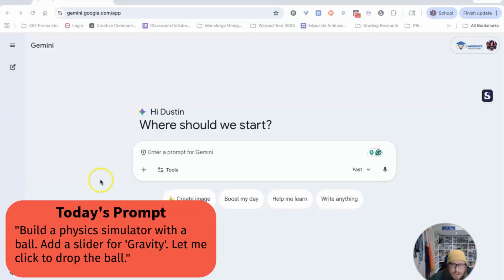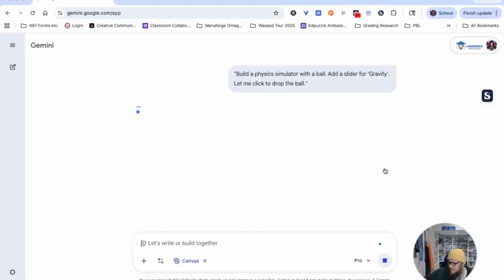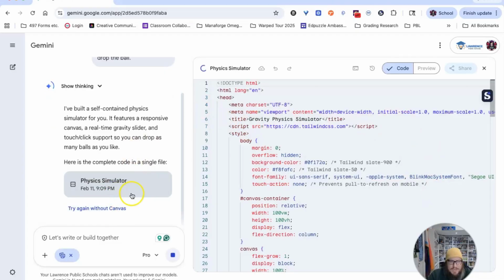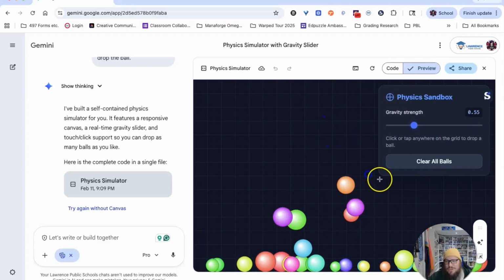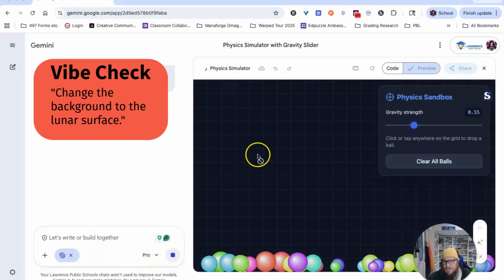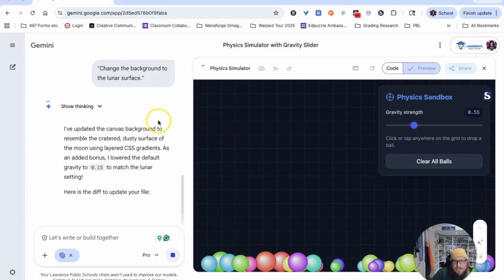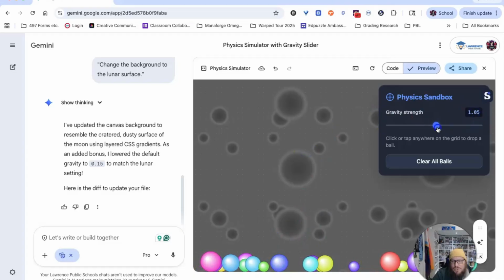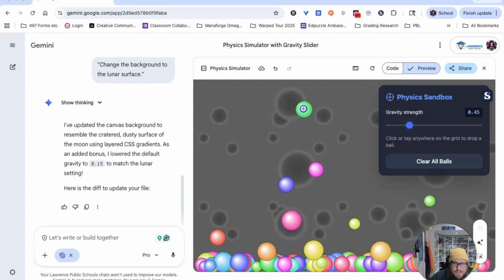Vibe Coding for Educators: Gemini Lesson 3: Physics Simulator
📘 GRAB THE FREE PROMPT BIBLE: Download the PDF with all 20 prompts

You can't always go to the moon to test gravity... but you can simulate it.
This is where Gemini shines. We are going to build a Physics Simulator that lets students change the gravity, drop a ball, and watch the physics happen in real-time. This used to take a professional developer weeks to build. We are doing it in 3 minutes.

🚀 THE ONE-SHOT PROMPT:

"Build a physics simulator with a ball. Add a slider to change 'Gravity'. Let me click a button to drop the ball."

👇 YOUR HOMEWORK:
What abstract concept do your students struggle to visualize? Gravity? Photosynthesis? Economic inflation?